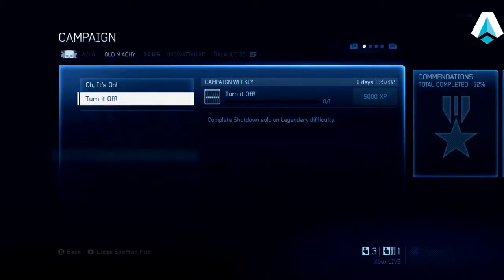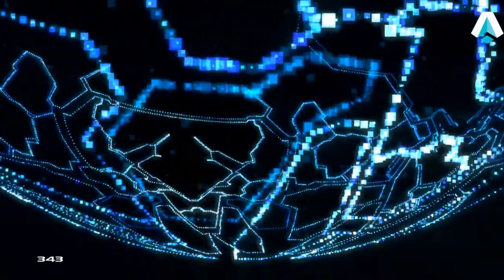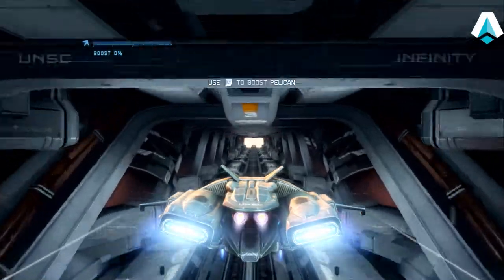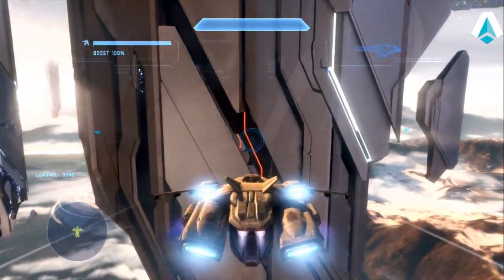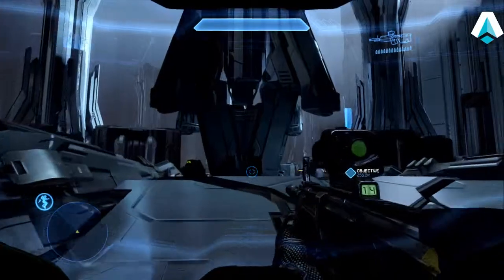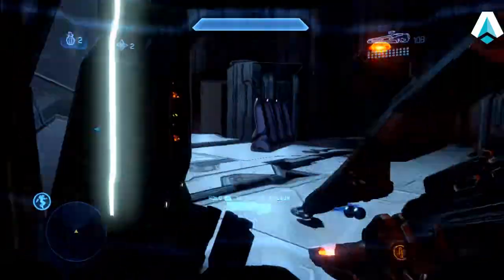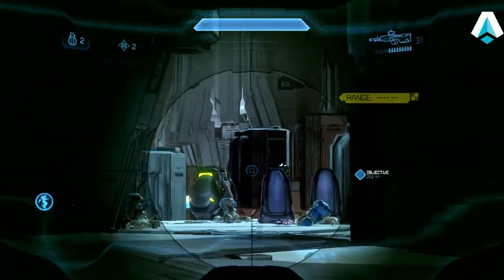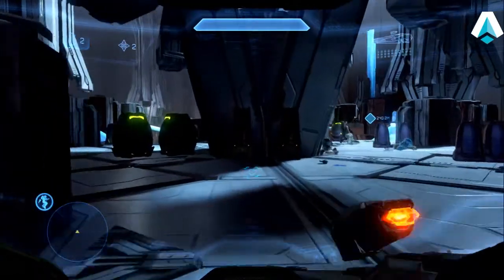Halo 4: Weekly Campaign Challenge - 9/2 thru 9/8 - Turn It Off! - Shutdown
This video demonstrates with commentary how to obtain the second of the two weekly campaign challenges for the week of 9/2 thru 9/8:  "Turn It Off!" (5,000XP) which requires the completion of the Shutdown mission solo on Legendary difficulty.  For this mission I activated a number of skulls:  Tough Luck to ensure that the Covenant would not run away, Catch, which I really didn't need, Cowbell to get bigger explosions, primarily from the Fuel Rod and Incinerator Cannons, Tilt to provide more shielding for the Banshee at the end, and Grunt Birthday Party to make it easier to see Grunt head shots.  With NoWise10's 2 Tower skip and Mythic tactics honed over time, this has become probably the easiest and quickest mission to complete in Halo 4.